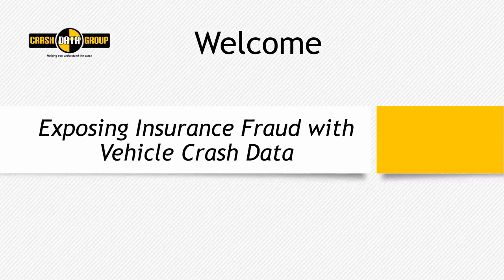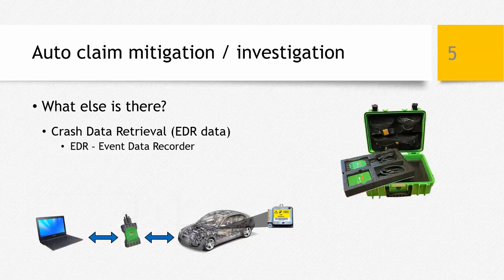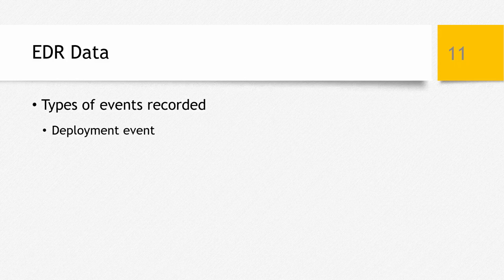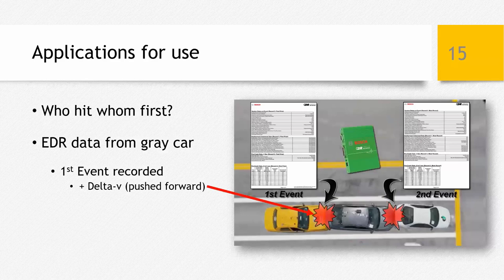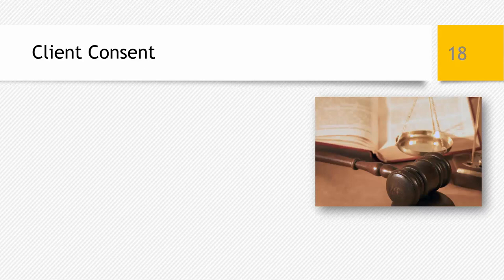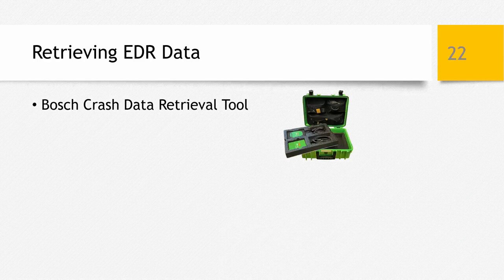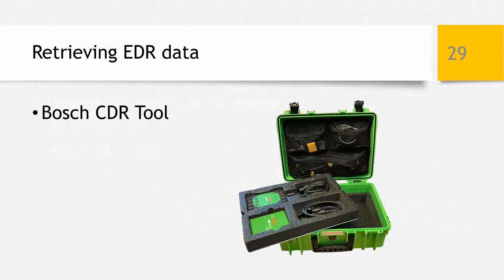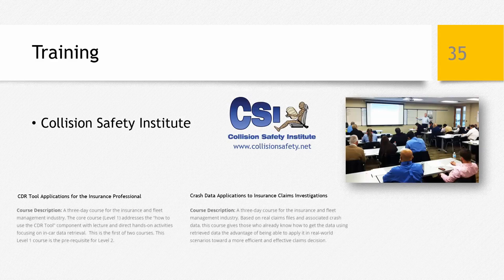Webinar: Exposing Insurance Fraud with Vehicle Crash Data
This video covers the following sections:

TIMECODES
0:00 - Intro
2:53 - Auto claim mitigation / investigation
4:12 - Overview of Event Data Recorders
8:04 - Applications for use of EDR data
15:25 - Client consent
16:15 - Methods to retrieve EDR data
18:40 - EDR retrieval tools
24:22 - Training Options

Use of vehicle crash data is essential to today’s auto insurance claims investigations.  This webinar is geared specifically for auto insurance claims adjusters or SIU investigators that would like to learn more about event data recorders and the methods used to retrieve crash data.  Vehicle crash data provides powerful evidence that can often expose insurance fraud and answer questions about a crash that are otherwise unknown or a matter of dispute.  We will discuss the types of data you can expect to find in most motor vehicles and provide real world examples of how you can use crash data to greatly enhance your investigations and expose fraud.  An overview of the available EDR data retrieval tools will be provided.  We will also discuss training options that are available so you can get the most out of applying crash data to your auto claims investigations.

When investigating a car accident or insurance claim, no single piece of information can paint a complete picture of what occurred and who was at fault. Law enforcement officers and insurance professionals know this fact all too well.

First-hand and eyewitness accounts of the incident are notoriously unreliable. Environmental factors and road debris can change between the occurrence of the event and the on-scene investigation. Video of the incident – if it’s available -- may not capture key in-vehicle actions that influenced a crash.

As such, any comprehensive investigation requires a detailed analysis of the various human, vehicular, and environmental factors that may have influenced or caused the event. Within that universe of evidence, an unbiased and reliable source of information has emerged – and even grown more powerful  as in-vehicle technology has advanced: The Event Data Recorder (EDR), which is integrated into nearly every car, light truck, and SUV sold in the U.S. since 2013. The EDR is a device that automatically records important technical information inside the vehicle in the seconds before, during, and after an accident or critical event.

Many consumers may be unaware that the EDR exists, as the EDR does not have an interface that displays the data it records inside the vehicle. Furthermore, the EDR only captures and stores data when certain events occur, such as when airbags are deployed or when sensor readings consistent with a collision trigger its recording function. Because there is no on-board interface to display EDR data, an external tool is required to download and present any data recorded by the EDR.